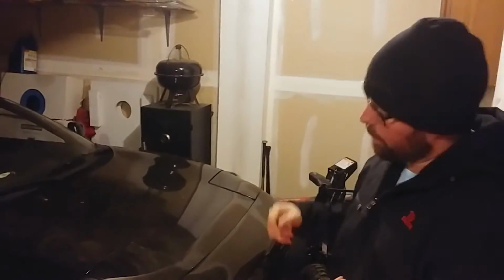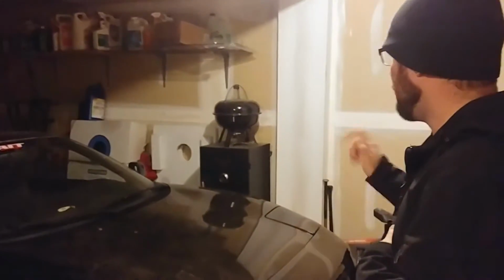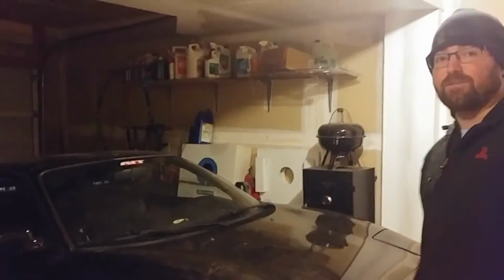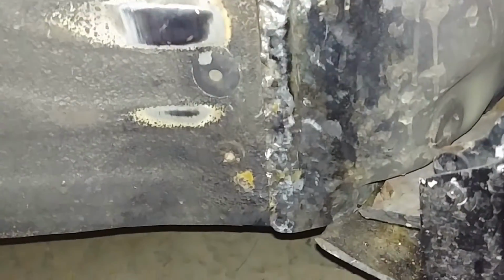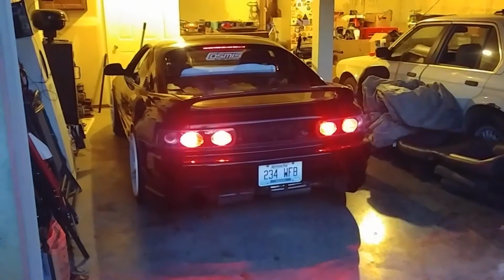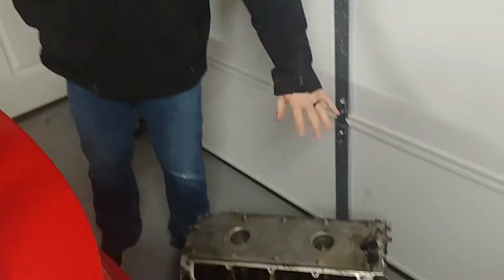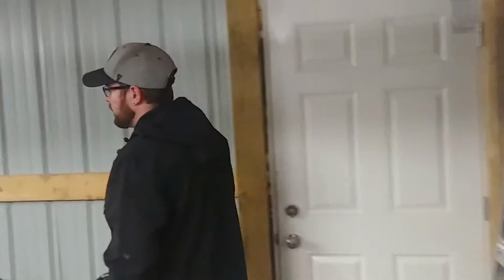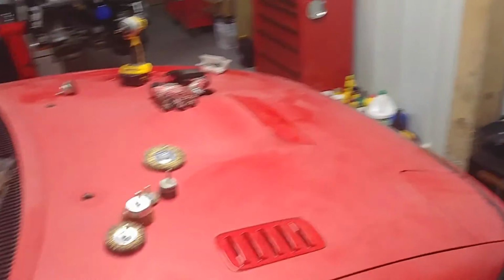MR2 Wheel Rub and LS1 Checklist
Identifying and fixing a wheel rub issue on the MR2 and creating a checklist of parts needed for the LS1 build. Project updates as well